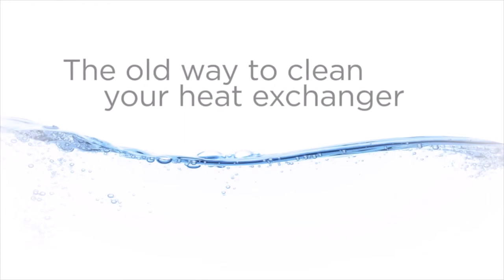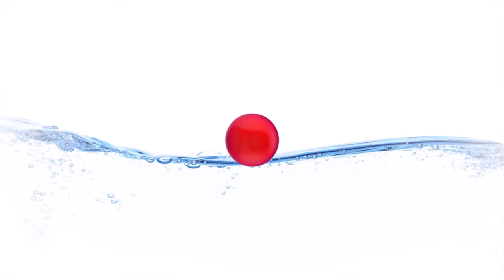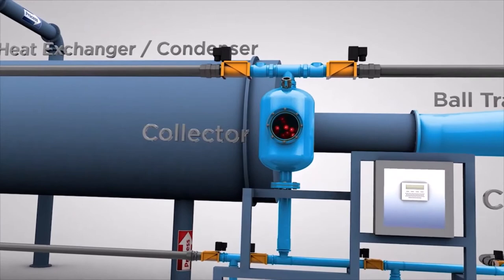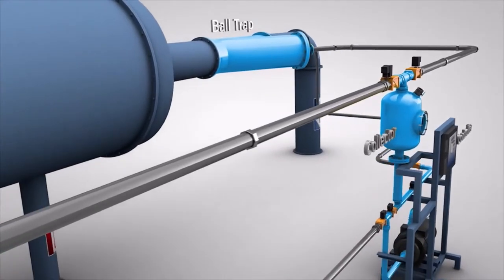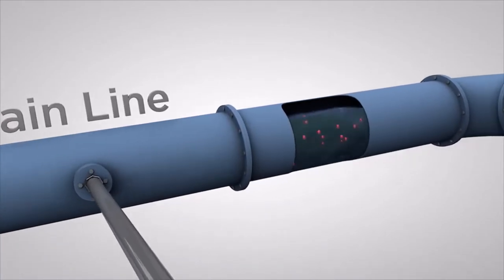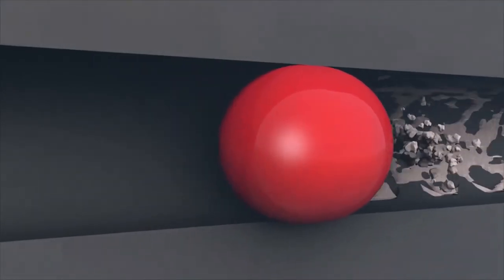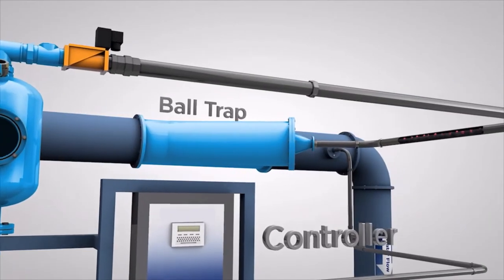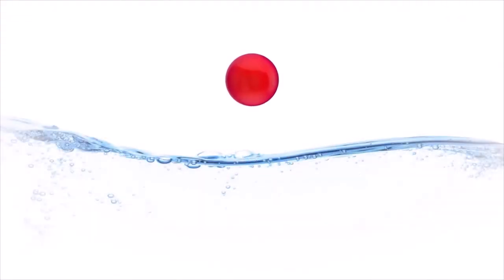Automatic / online condenser tube cleaning system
condenser tube cleaning system for heat exchanger